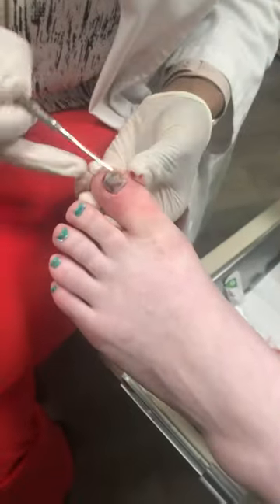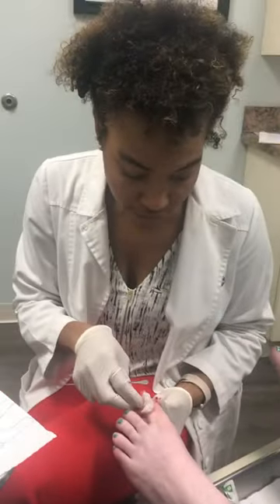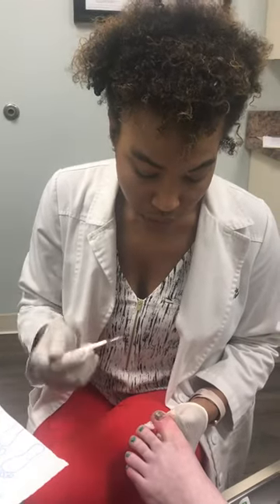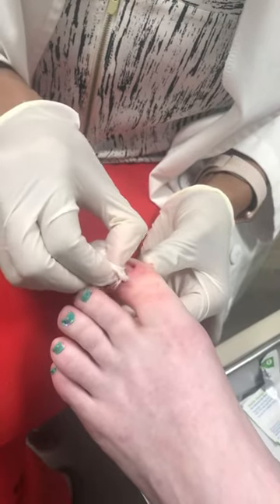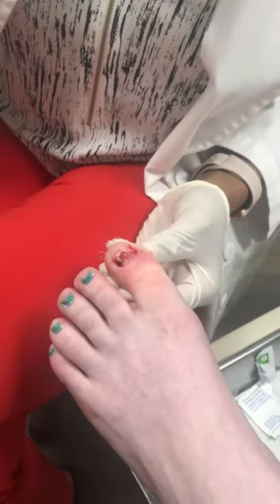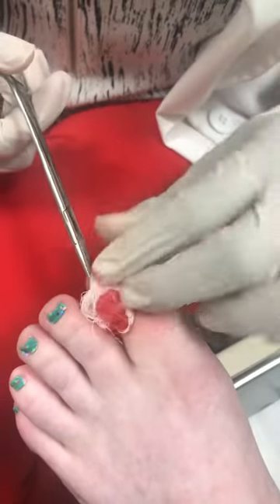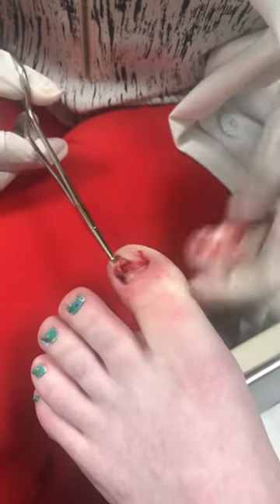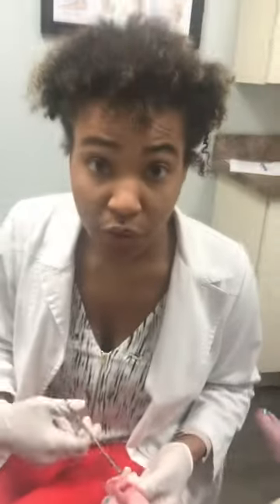“Dropped a bar stool on my toe”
3 weeks ago a patient dropped a bat stool on her toe . She thought that over the 3 weeks , the nail would heal . She continued to have pain and decided she couldn’t take the pain anymore . Watch Dr.Watson as she removes the nail .